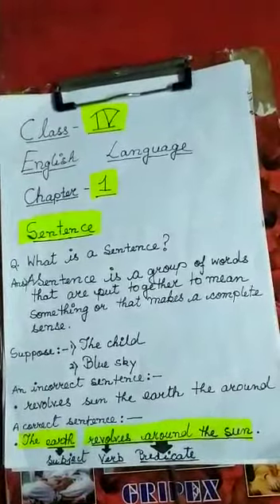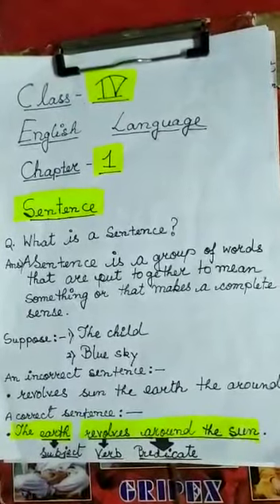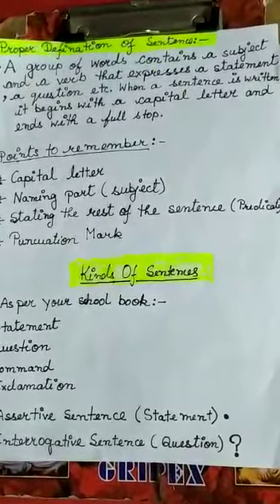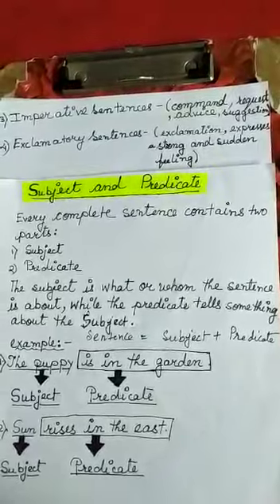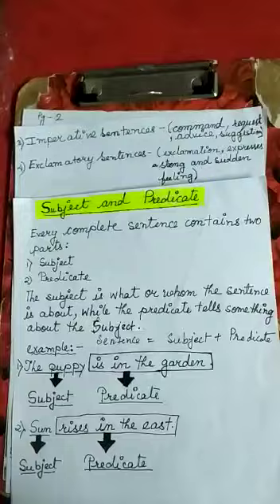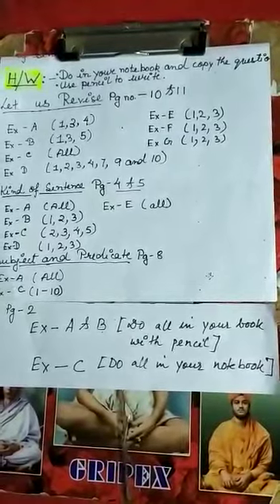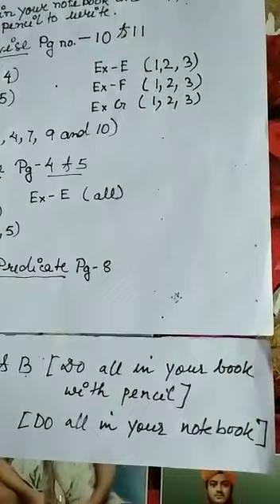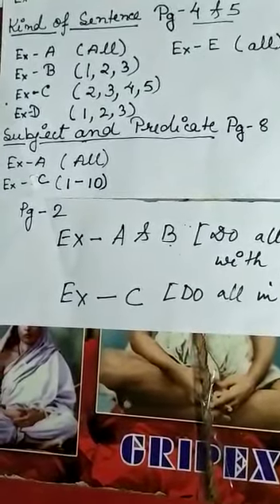English language class 4